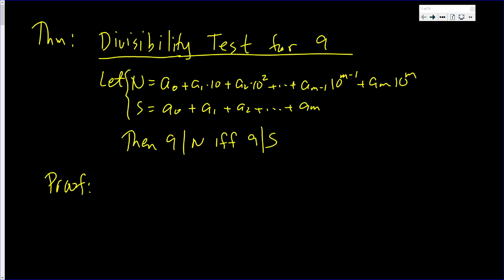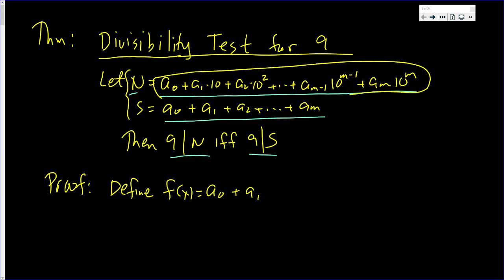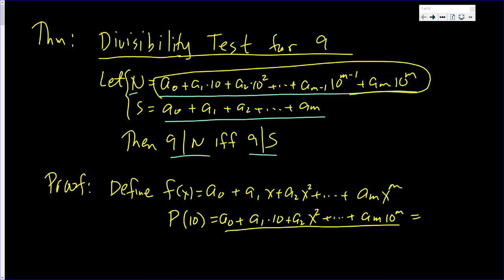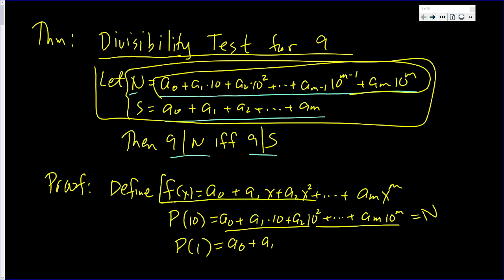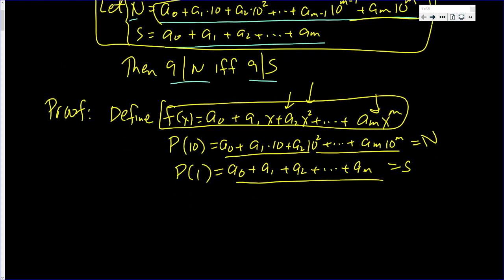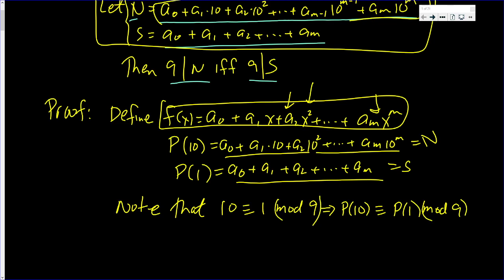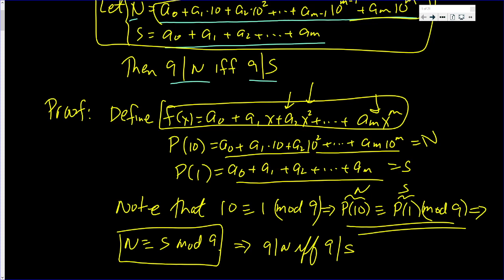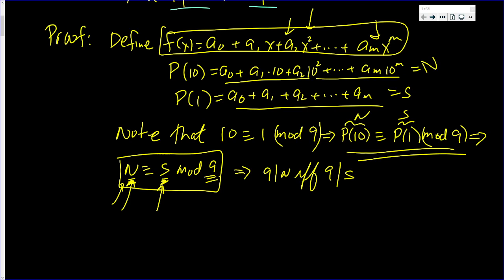Divisibility test for 9 .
In this video we show a divisibility test for 9. 9. Watch and Learn!